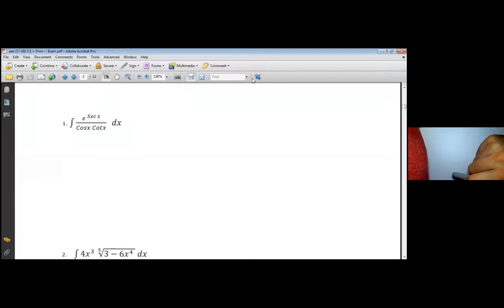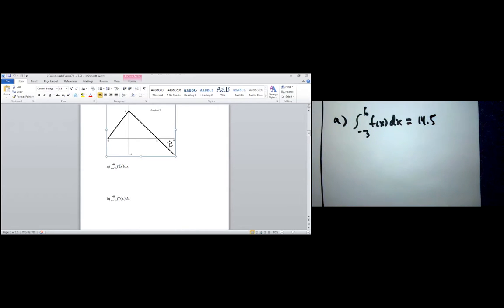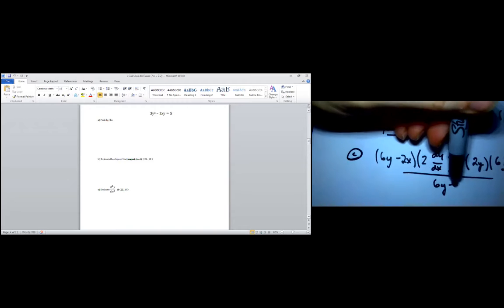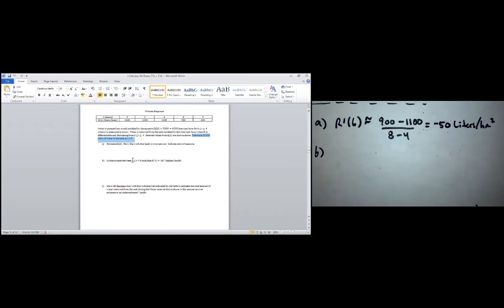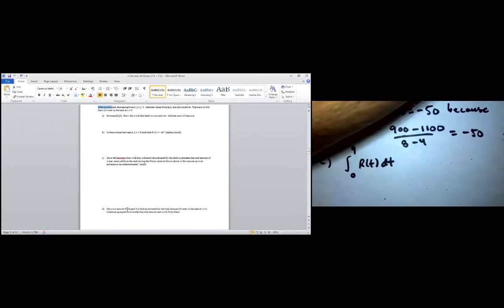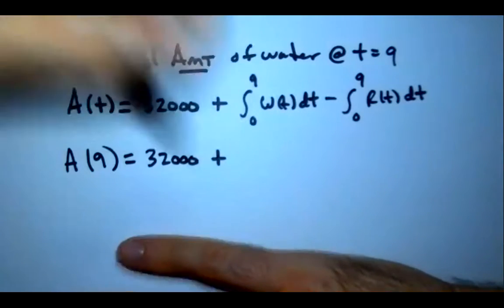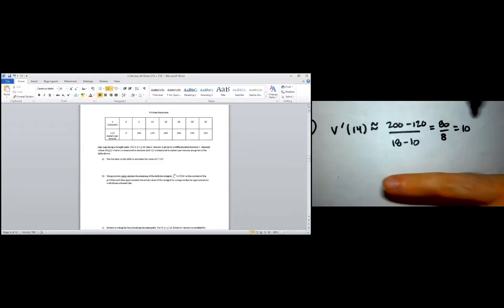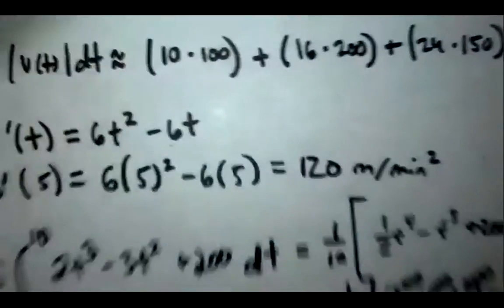Lesson 9: 2/16/2021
Topics: Today we went over the packet from the weekend, which was mainly FRQs. We got about halfway through the packet. We tried our first "In n' Out" problem, and observed different topics such as applying MVT to FRQs, the absolute value of v(t), and first and second derivatives. There was no homework assigned for tonight.